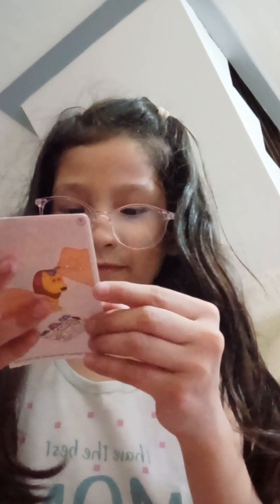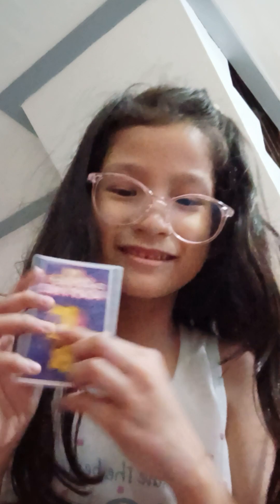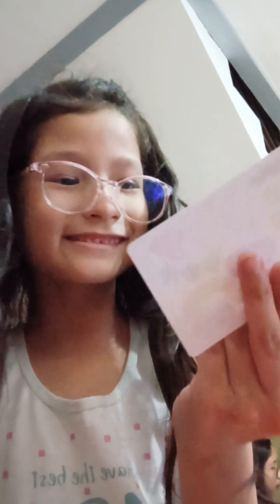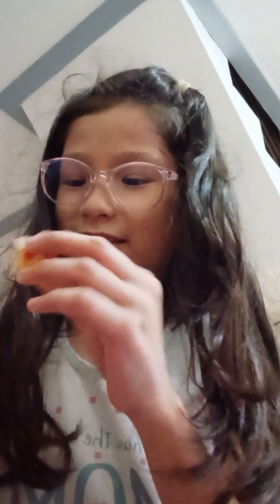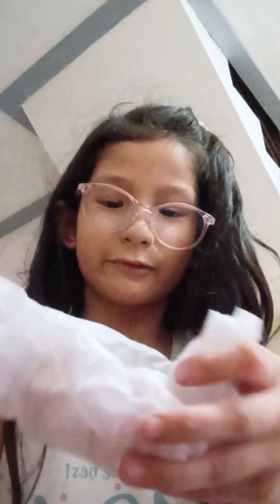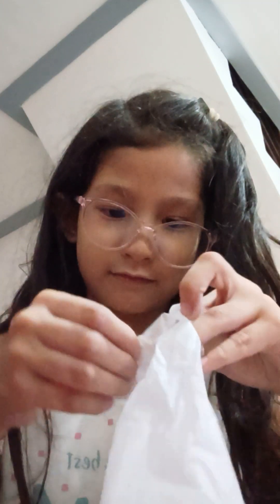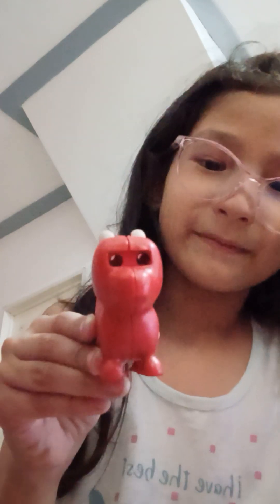from mcdonalds dragon and lion adopt me pet